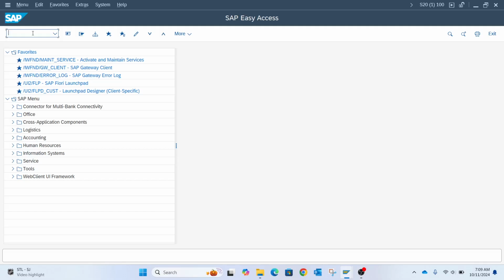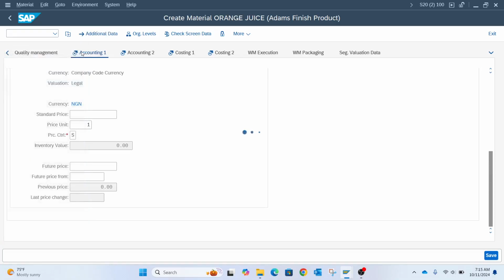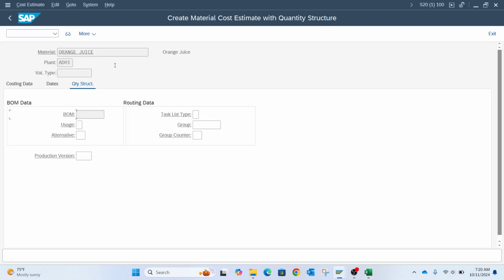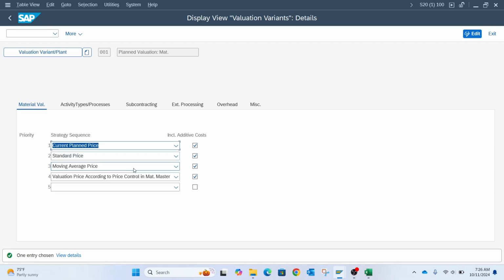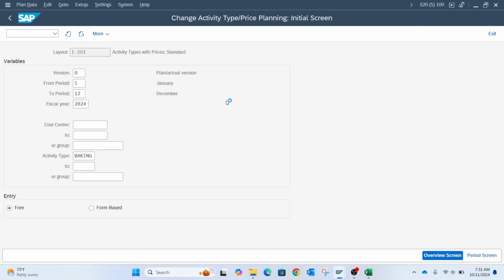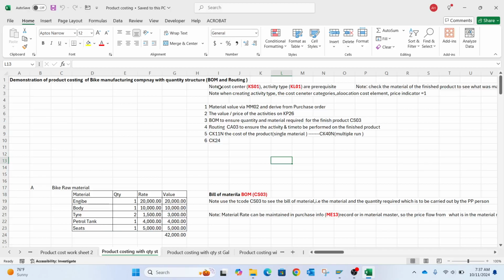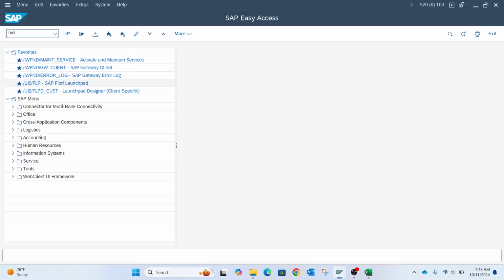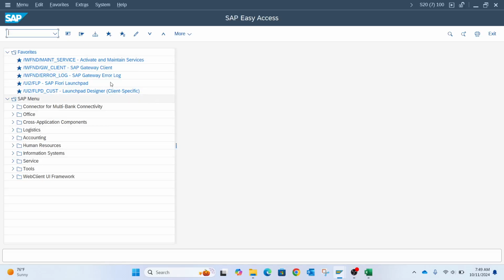CK11N Product Costing